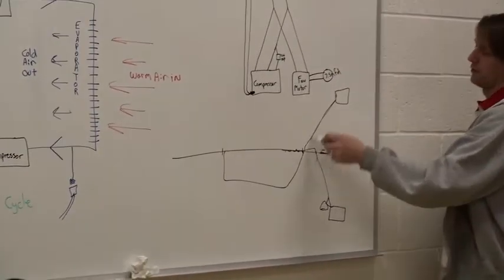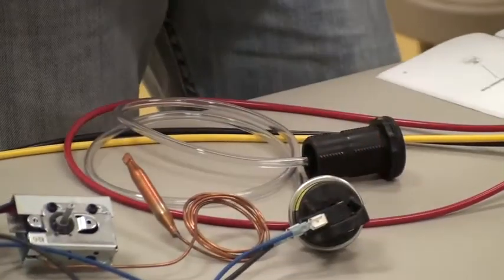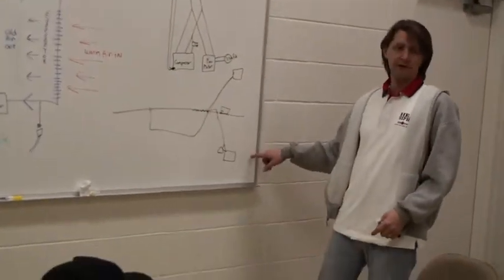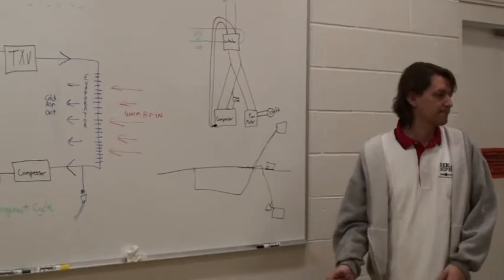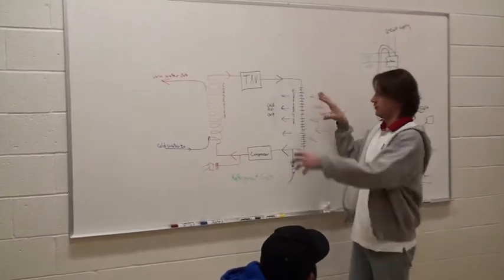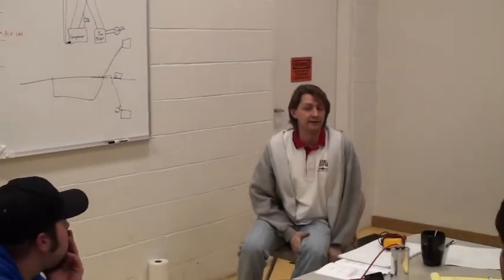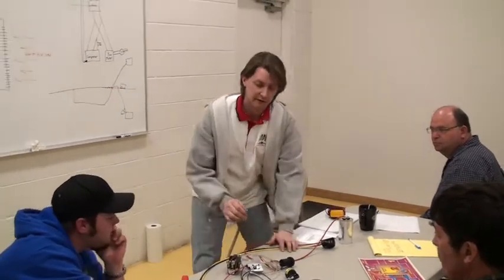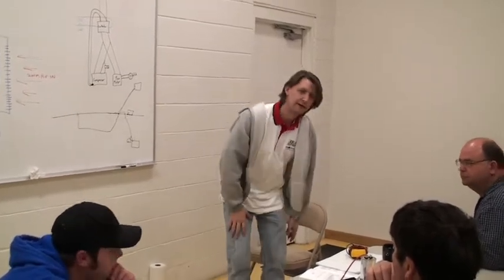Heat Siphon Classroom 1.5 - Adjusting Water Flow (Pressure) Switch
Heat Siphon Trouble Shooting: High Pressure Switch, Low Pressure Switch, Position of Heat Siphon To Pool, Back Pressure